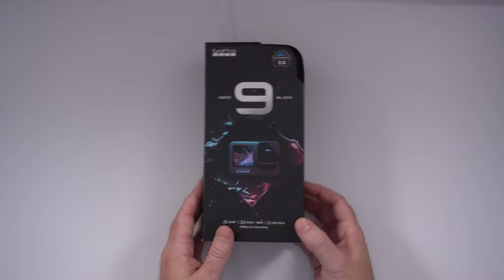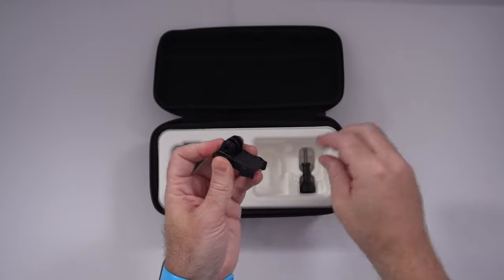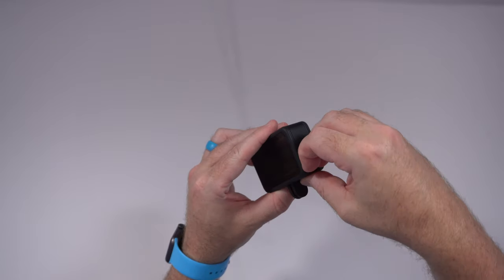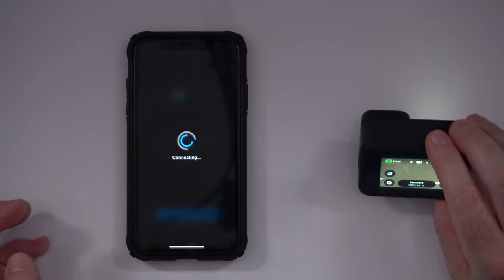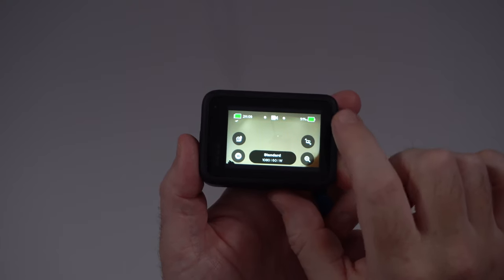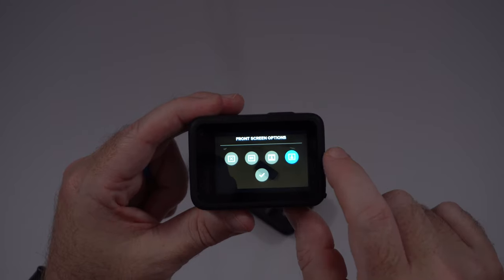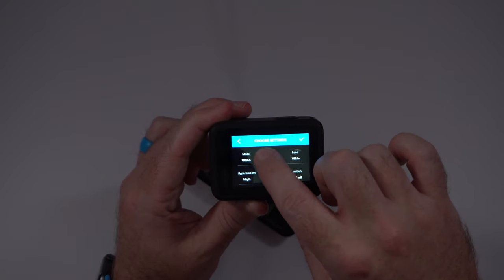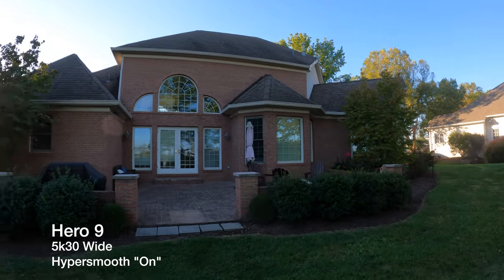GoPro Hero 9 Unboxing and Video Samples